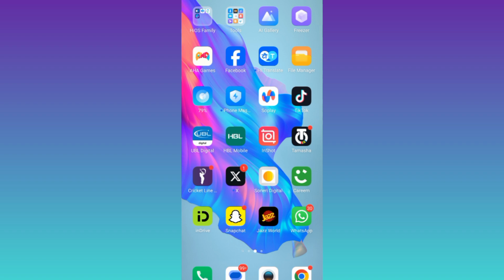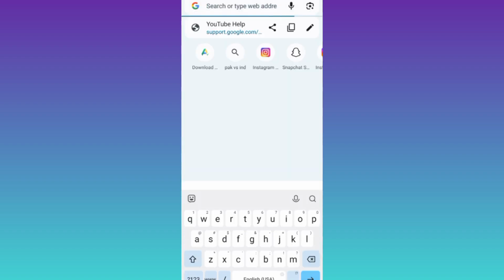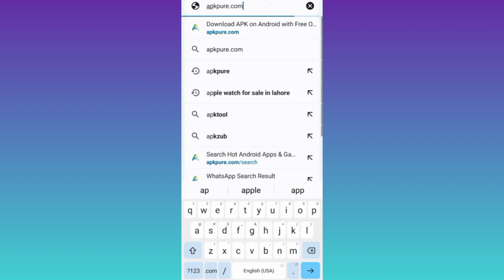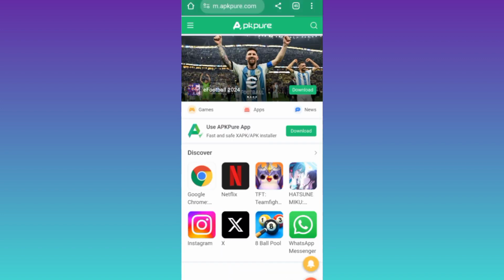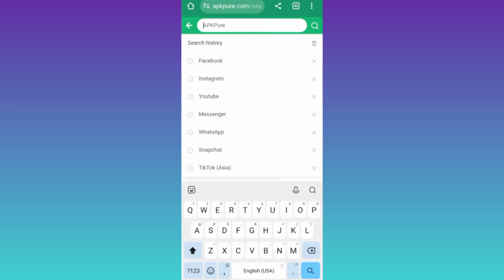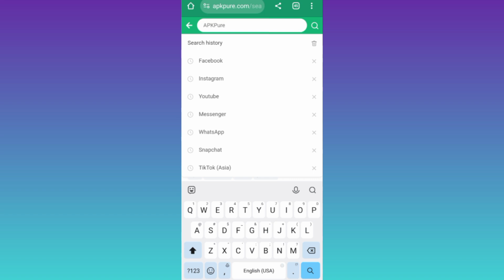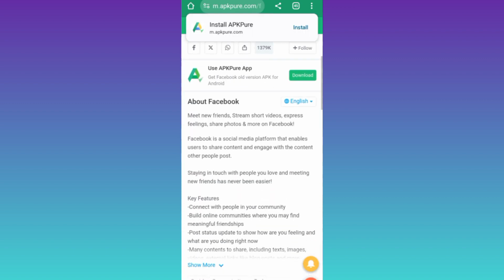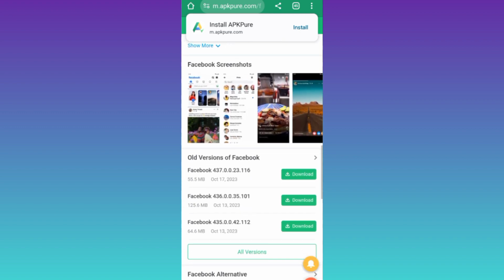How to Download Older Version of Applications on Your Android Phone (2023)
In today's video, I am going to show how to download an older version of the application on your phone. Sometimes when a new update of an application is rolled out then users face some problems using the new version and for that reason, they want to switch back to the older version of the app. So if you want to learn how to download an older version of apps on your phone then this video is for you.